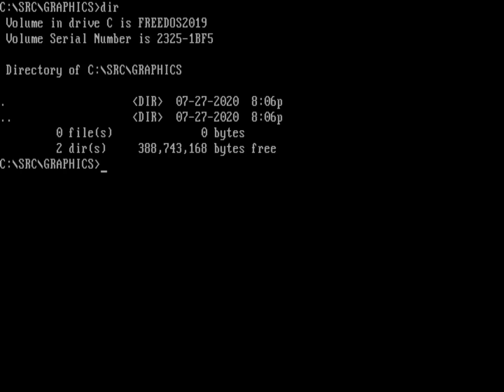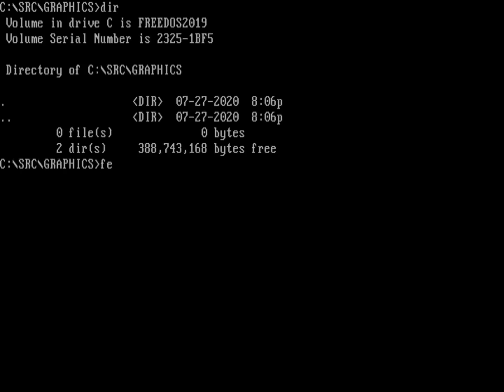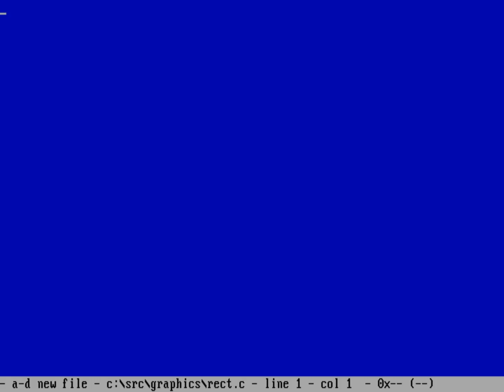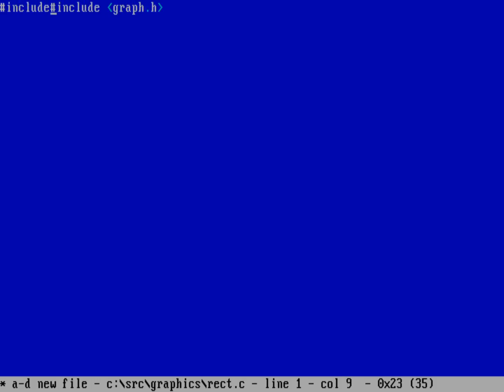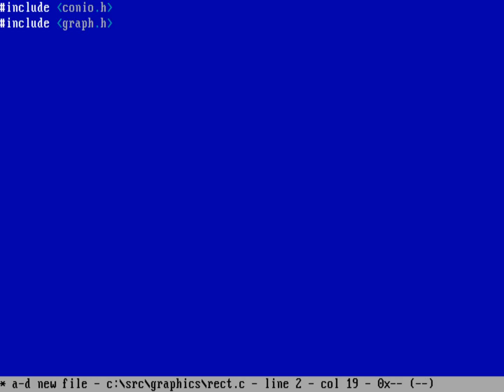Writing FreeDOS programs in C (graphics mode)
Throughout the video series, I've been in text mode. Either I'm writing programs that scroll text from the bottom of the screen, or I'm using conio to display text directly to different areas of the screen. Some of you have asked how to do graphics in C, so here's a short video showing how to draw the rectangle graphics primitive in OpenWatcom.

You can find the OpenWatcom documentation at openwatcom.org. The function list is clib.pdf